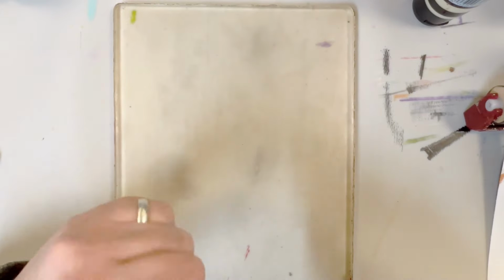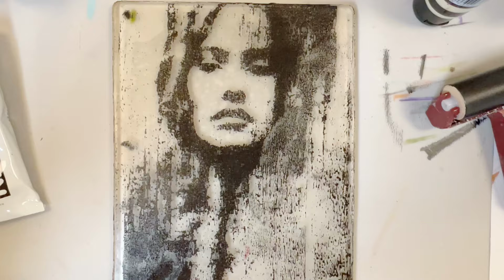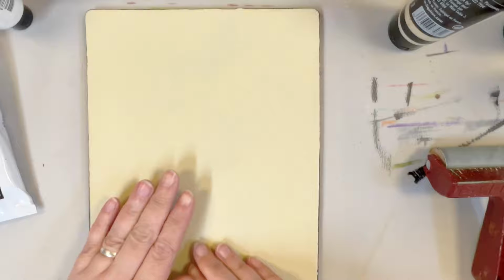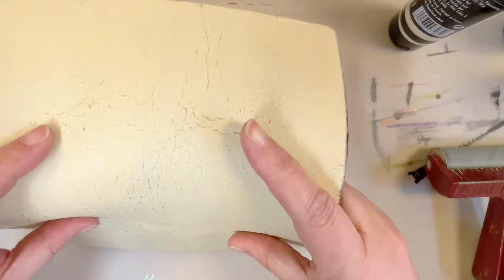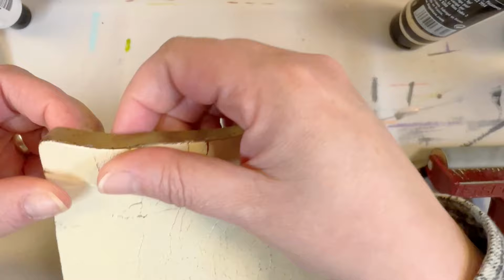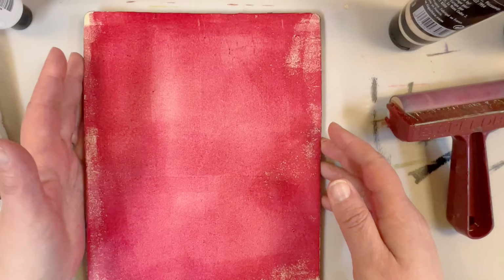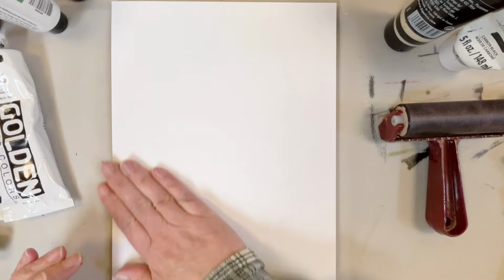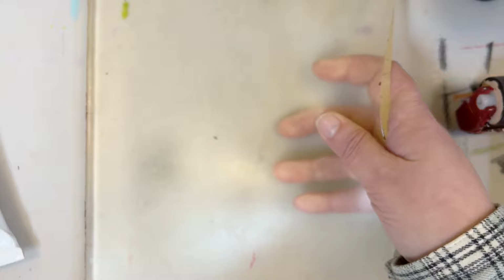Bend your Gel Plate Technique - Cracks In The Paint To Create This Amazing Effect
This is a fun Gel Plate Technique. We will create cracks in the paint and cover with a contrasting color. We will take this a step further in a future video. Have fun bending your gel plate.

There is a place to get some free Gel prints. I am working on creating a large inventory of digital downloads to be made available for purchase. These prints are carefully selected antique prints. I will also be offering art papers, that I create, of all kinds for mixed media, collaging, and junk journals. Last, but not least I will also be offering black and white images for gel plate image transfers. Please check it out if you are in need of some fun art papers to create with. New downloads will be added weekly. You may purchase individually or a monthly $5.00 fee for unlimited downloads.